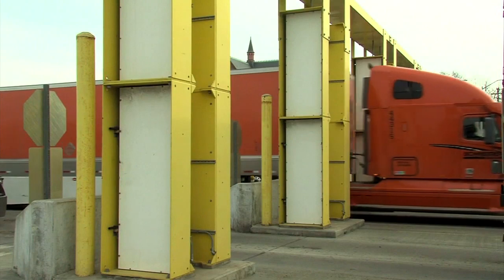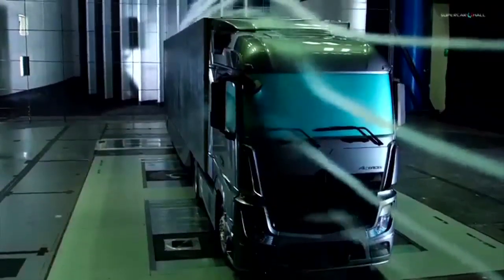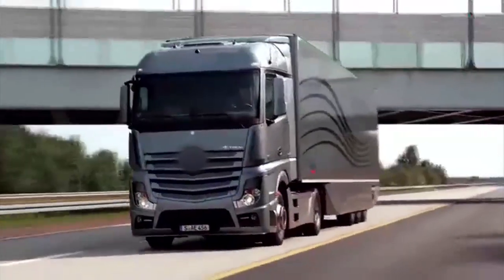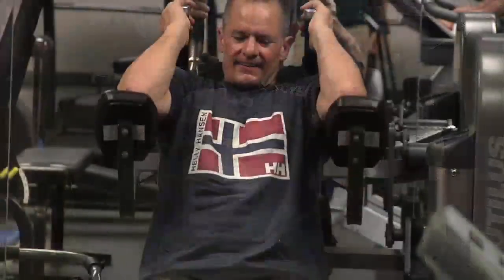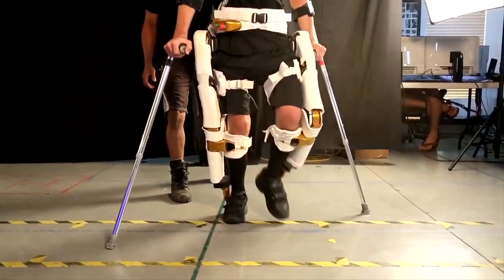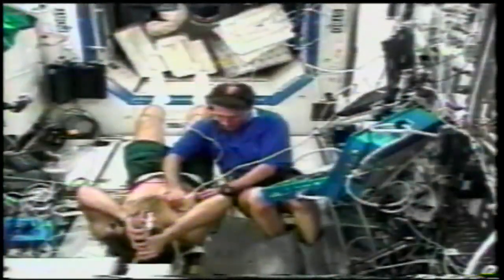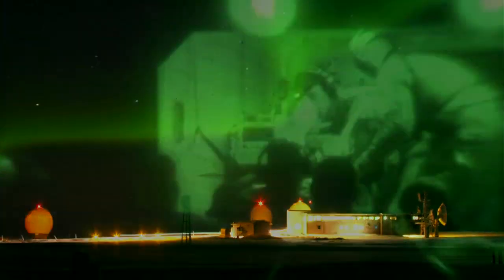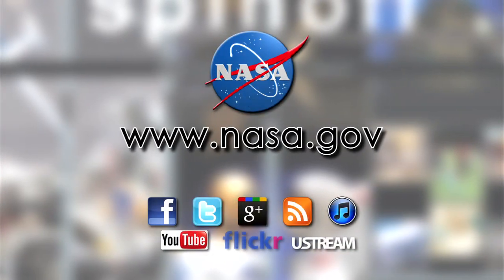Actor Luke Wilson On How NASA Helps Make Life Better on Earth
Actor Luke Wilson promotes notable NASA Spinoff technologies -- technologies used in everyday products and services derived from investments, innovations and research in spacecraft as well as experiments conducted aboard the International Space Station.